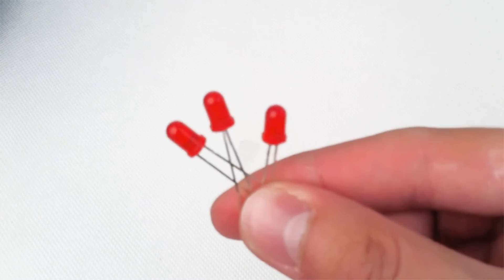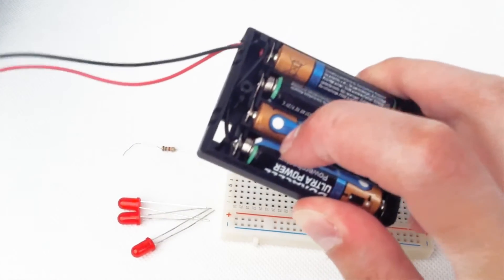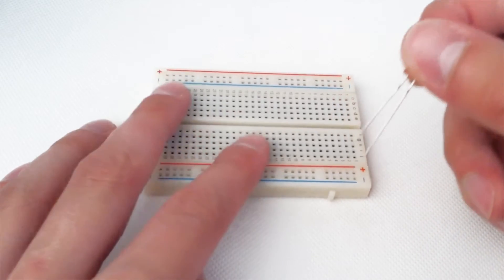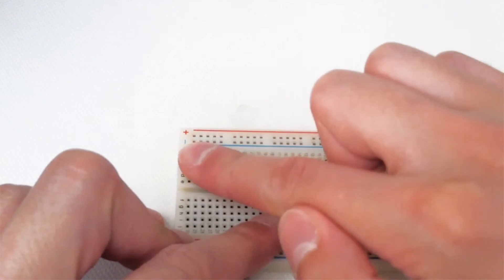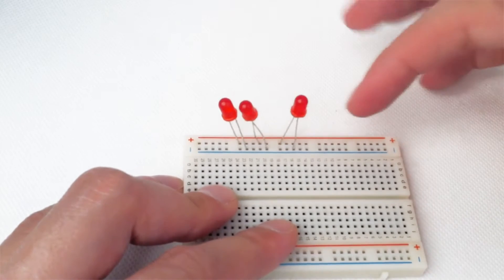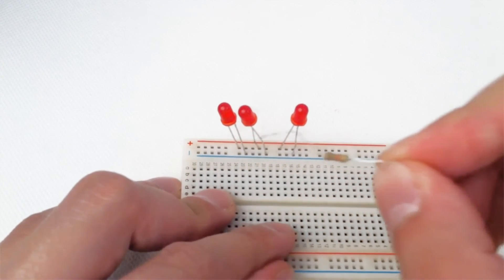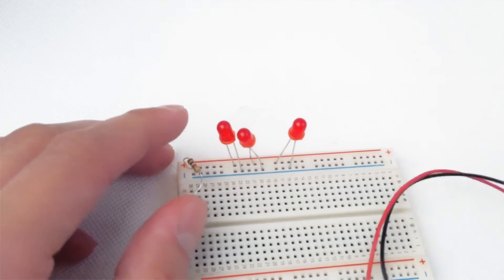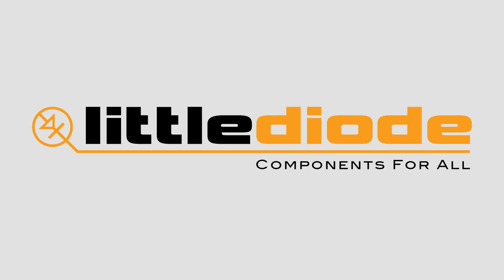Basic Electronic Projects - Project 2